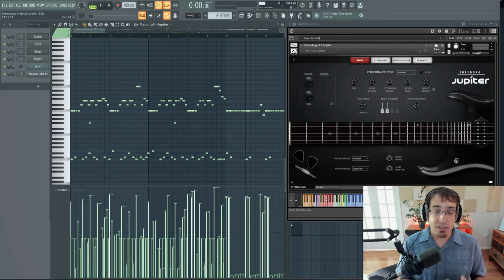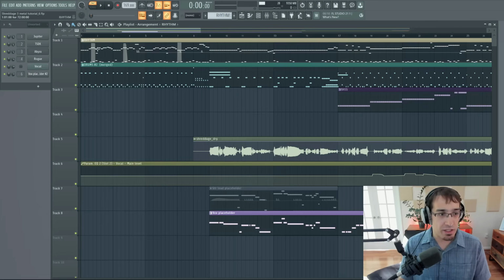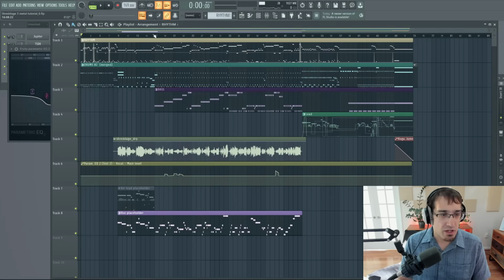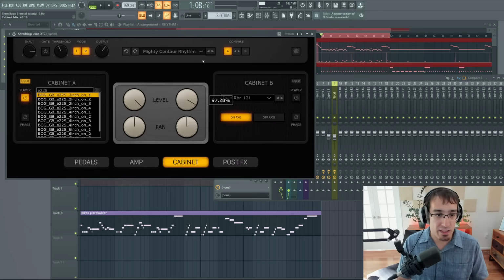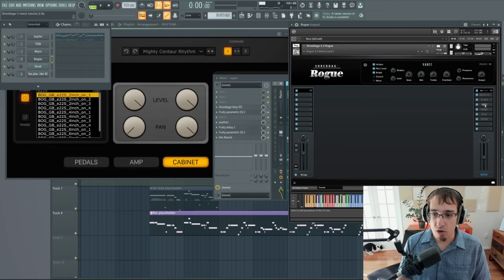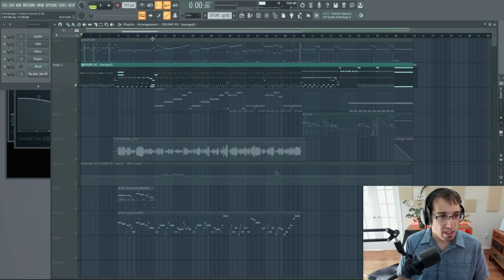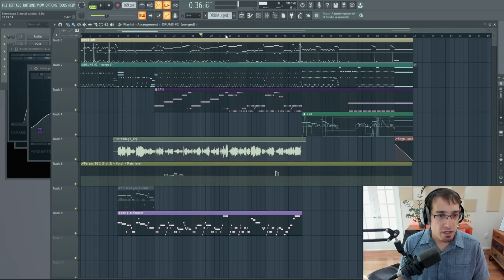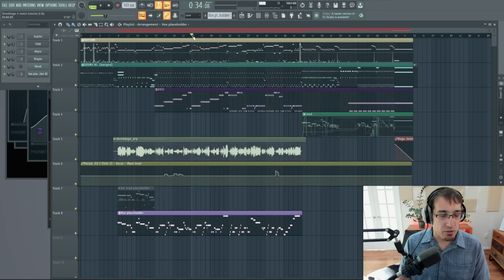How to Produce a Metal Track with Virtual Guitars and Drums ("Nitro" Tutorial Part 1)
Ever wanted to write & produce a hard rock or metal track using all virtual instruments? In this virtual guitar and drum tutorial (PART 1), Impact Soundworks lead developer shows you how! You'll learn how to use virtual guitars like Shreddage 3 Jupiter & Rogue to create killer rhythm parts and leads, along with tips for drum production, amps, mixing and more.

(Writing and producing better LEADS)
(Writing and producing better RHYTHMS)

This tutorial will continue in future videos covering rhythm sequencing and processing, leads, and mixing in more depth. We have heard your request for Shreddage 3 tutorials, and there are more on the way!